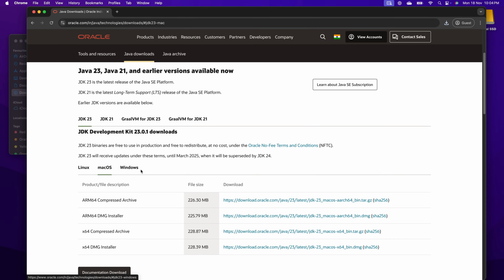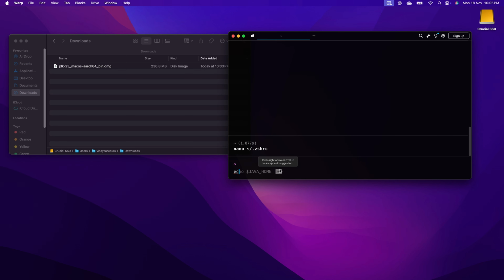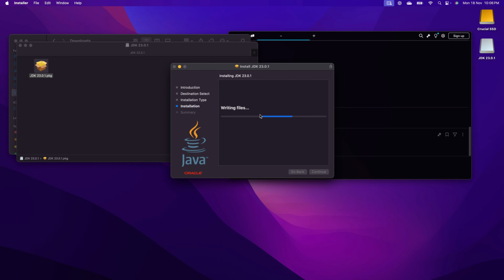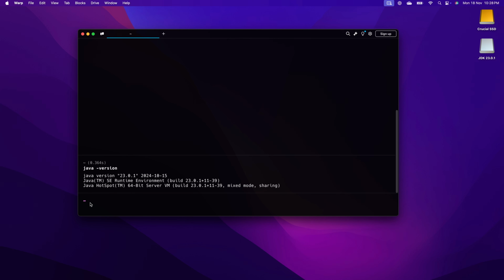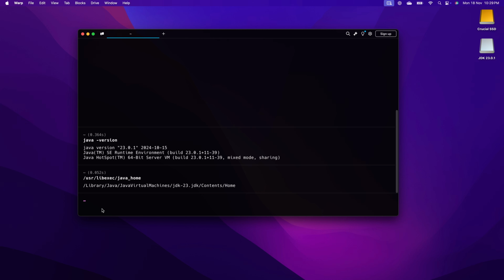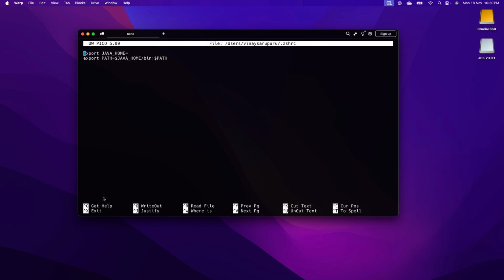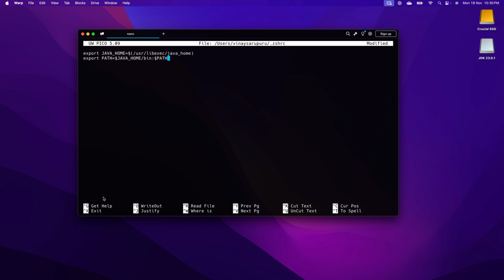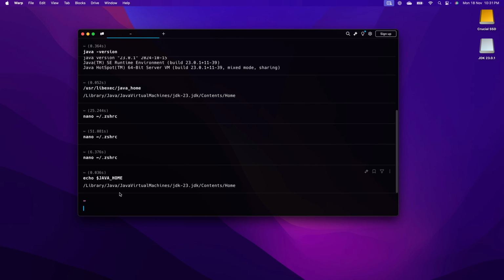How to Install Java JDK 23 on macOS | Step-by-Step Guide for Developers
Looking to install Java JDK 23 on your macOS system? This step-by-step guide makes the process simple and quick. Perfect for beginners and developers alike, this tutorial covers everything you need to get started with Java development on macOS.

Make sure to watch till the end for troubleshooting tips!